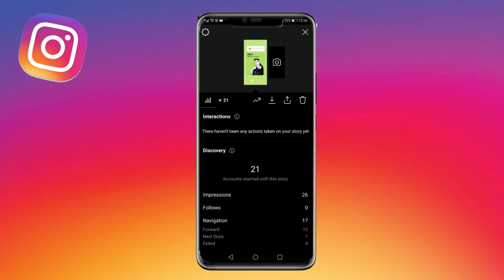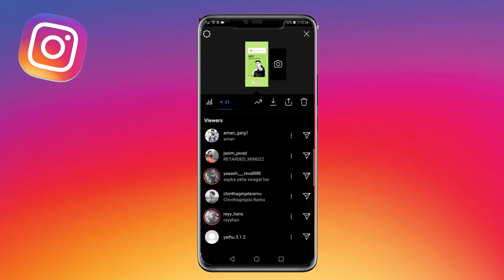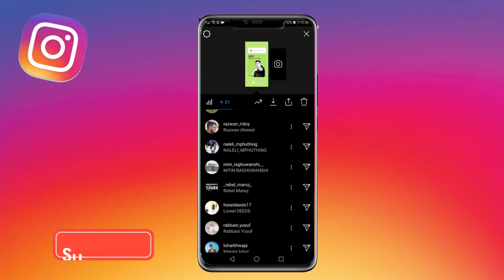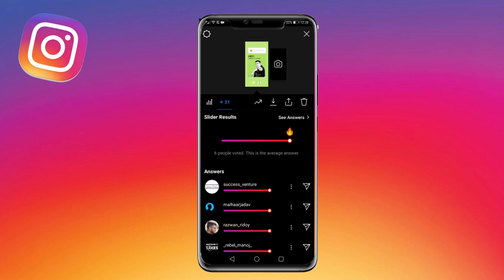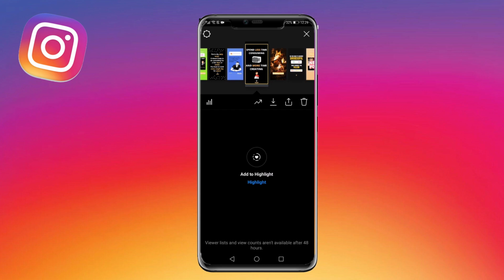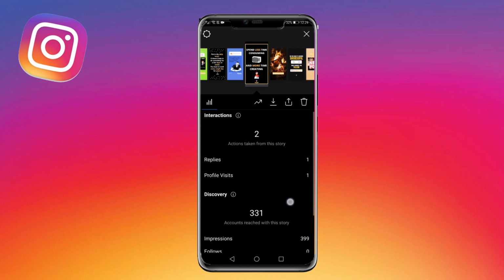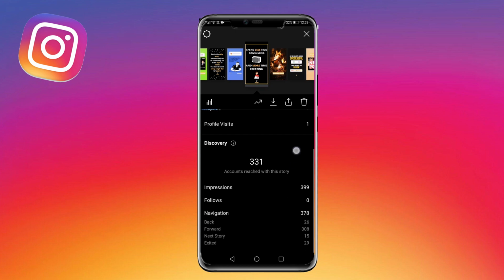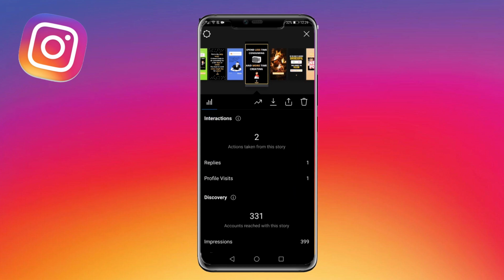How To See Who Viewed Your Instagram Story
I want to show you how to see who viewed your Instagram story. Knowing who viewed your Instagram story is good information to have because then you will have the opportunity to reach out to those who viewed your Instagram story if you are using Instagram for business. I also want to show you how to see your Instagram story analytics so that you can analyze your stories and double down on what is working and get rid of what is not working. You will be able to quickly see how many views did my Instagram story get after you implement what I am outlining in this quick and to the point tutorial.